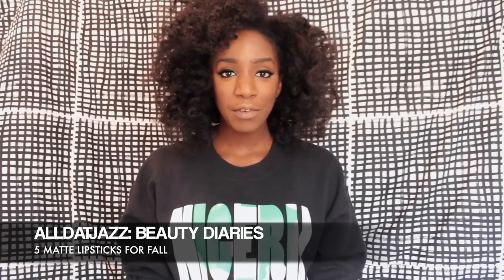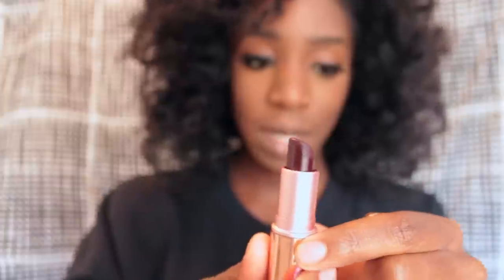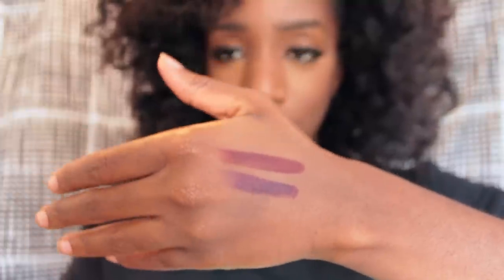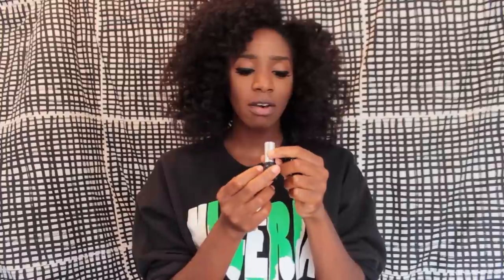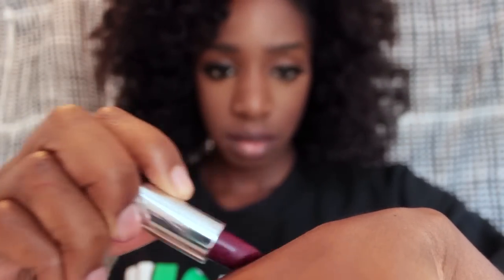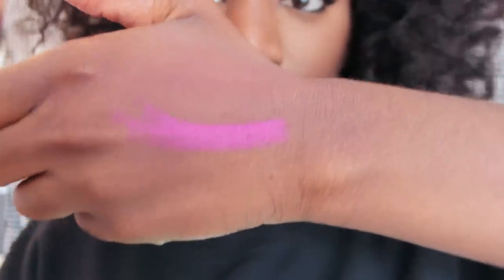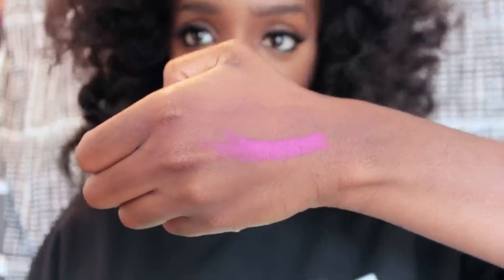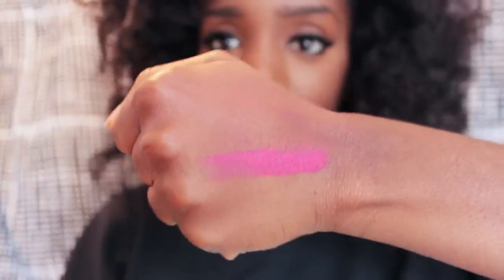5 Matte Lipsticks for Fall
5 Matte Lipsticks for Fall

Products Used in this tutorial:
1. Coloured Raine - Plum Fairy Matte lipstick
2. MAC Velvet Teddy lipstick
3. Kat Von D Bauhau5 lipstick
4. MAC Flat Out Fabulous lipstick
5. MAC All Fired Up lipstick